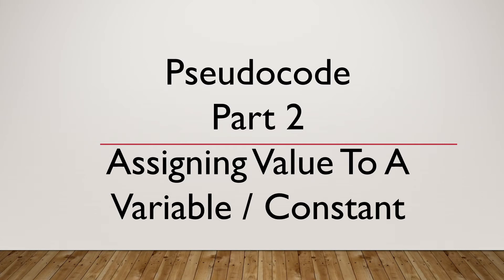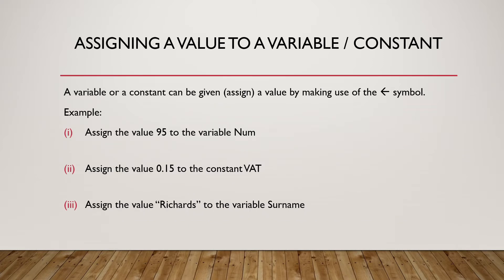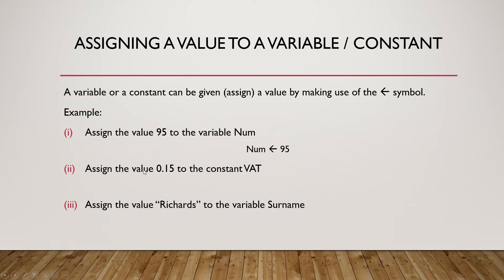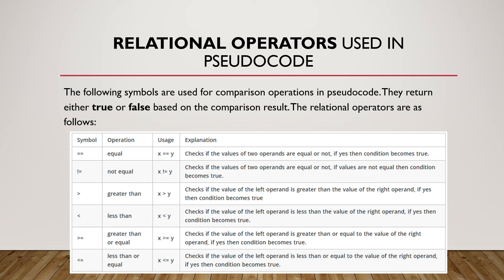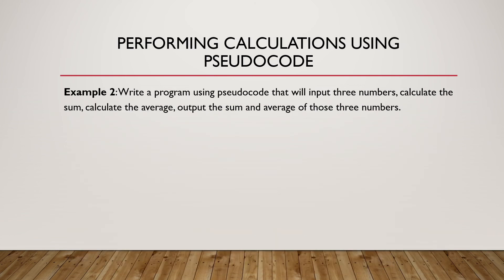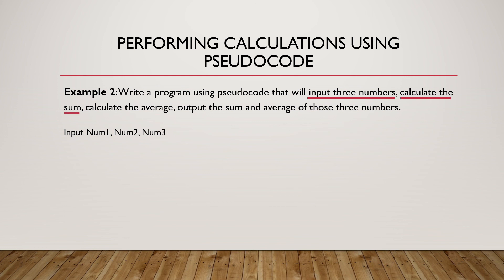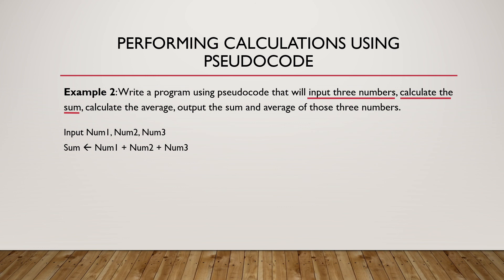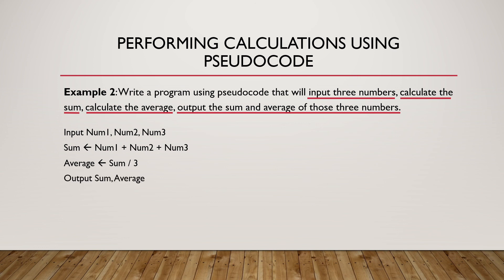Computer Science 2210 Paper 2 Pseudocode Part 2 Assigning Value To A Variable / Constant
Explanation of Computer Science 2210 Paper 2 Pseudocode Part 2 Assigning Value To A Variable / Constant